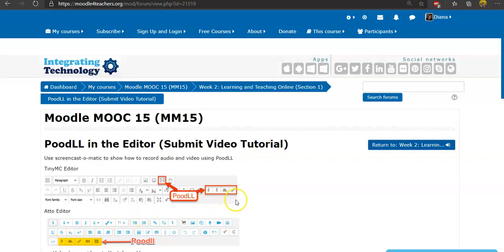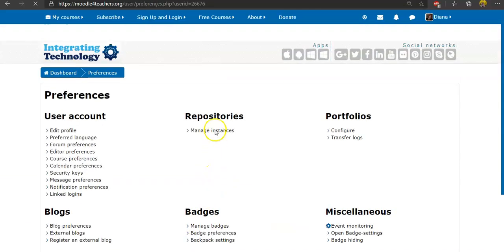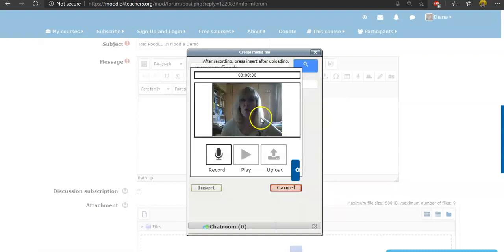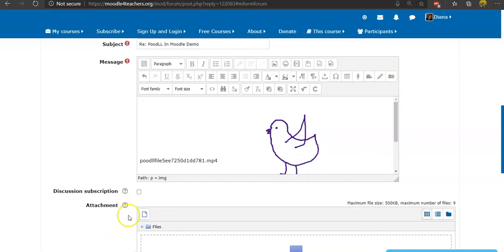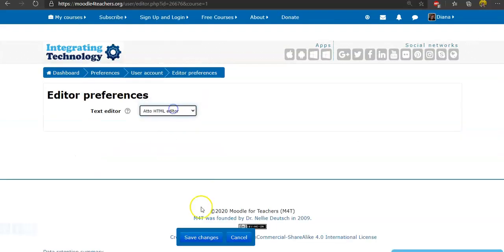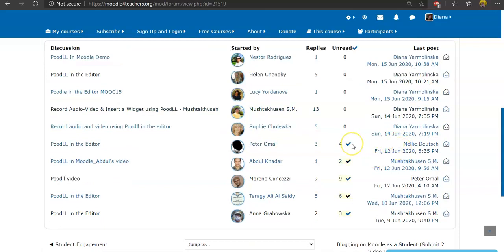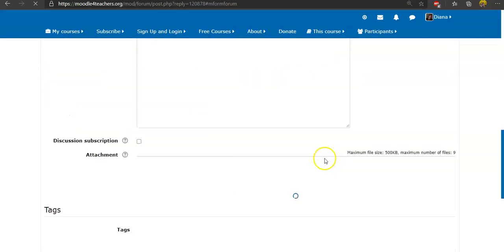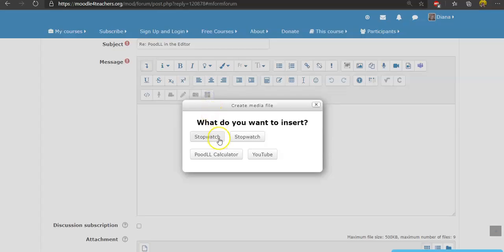How to Use PoodLL features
Tutorial on PoodLL Features on Moodle platform